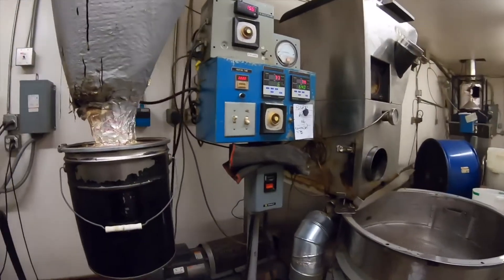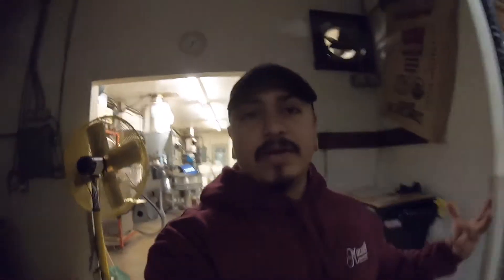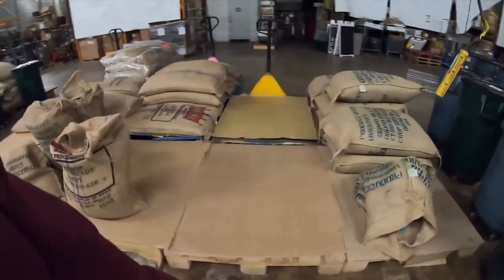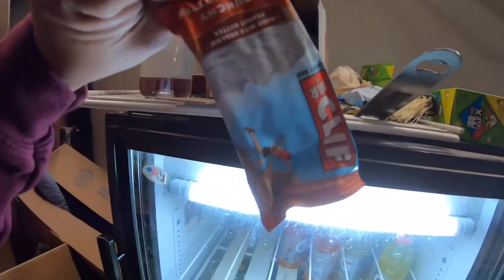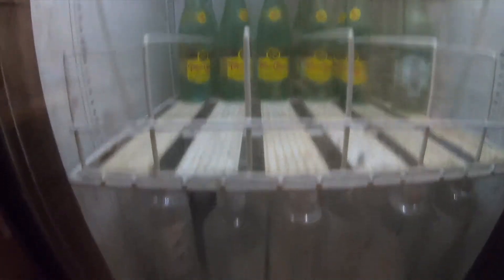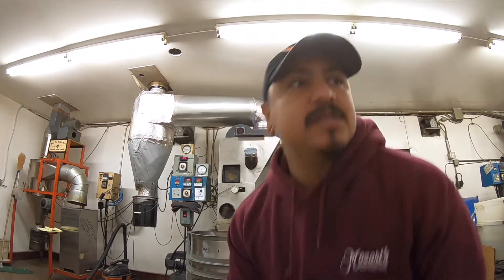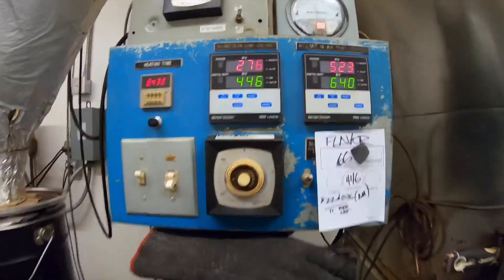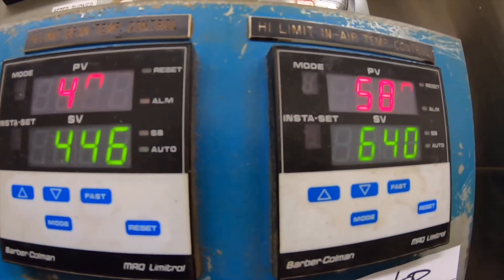GoPro Hero 7 Black is great as a vlogging camera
They’ve done such a great job on the new GoPro 7 black that it may become my new vlogging camera